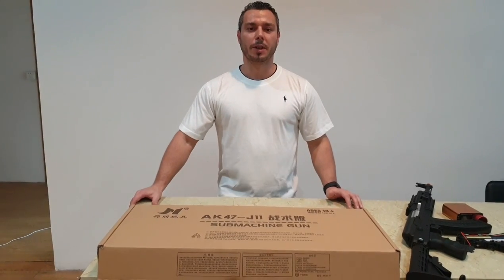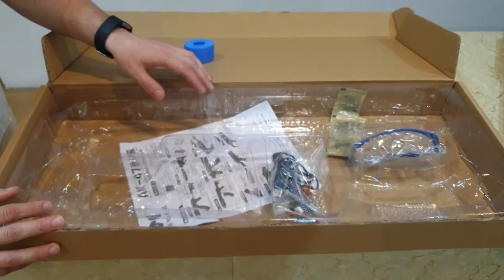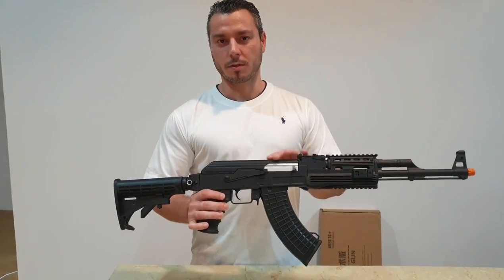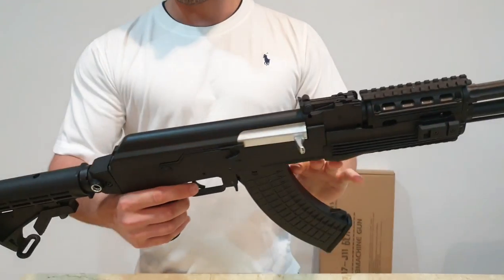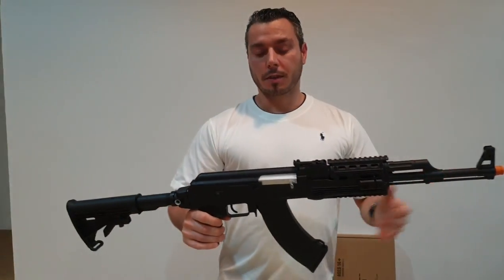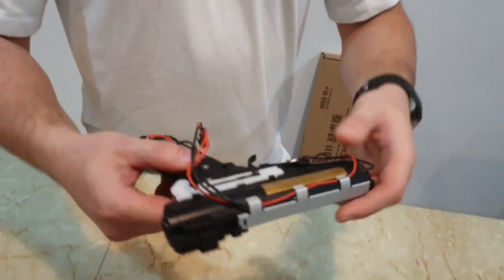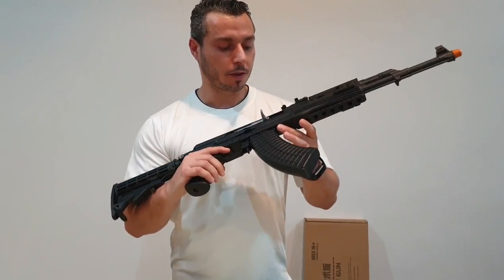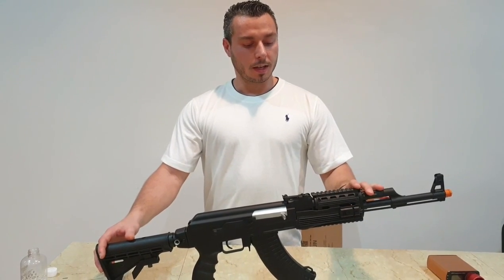JinMing AK47 J11 & Gearbox Review - Renegade Blasters - NextGen Toy Guns